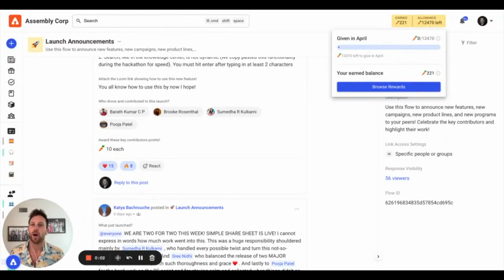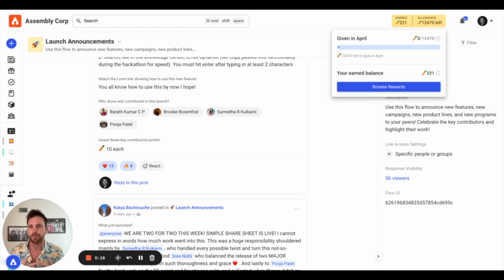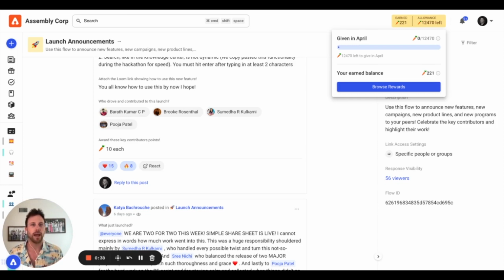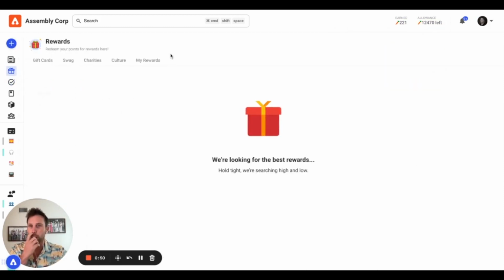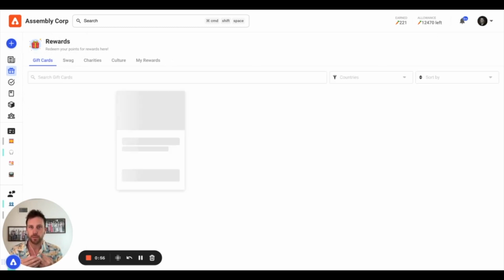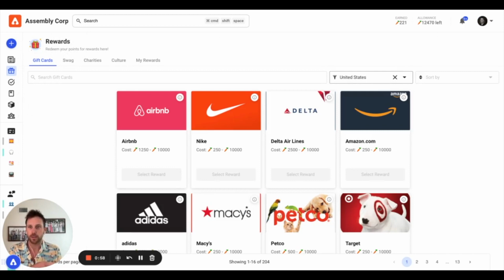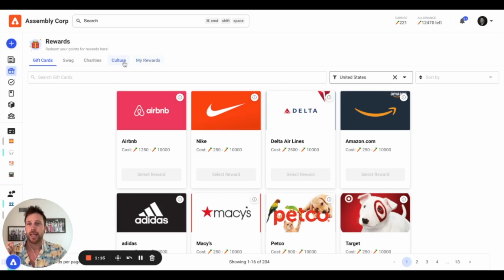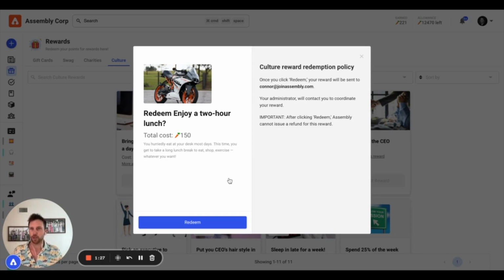Assembly | How to Use Points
Using points is very easy in Assembly. Check out easy ways to give, earn and redeem points.